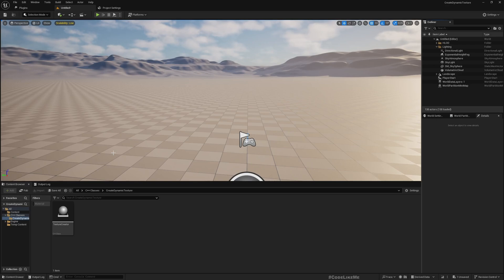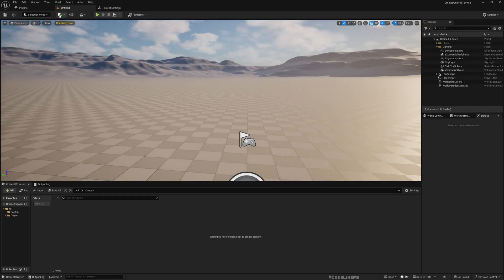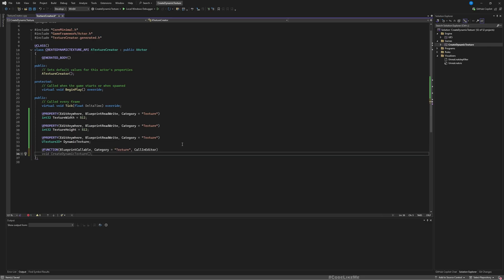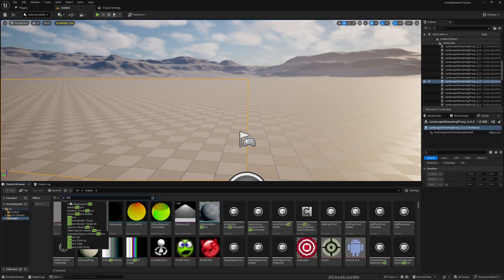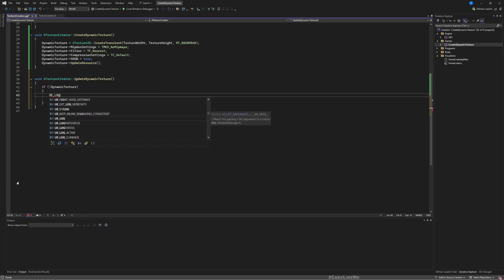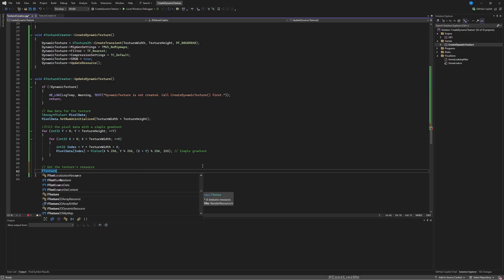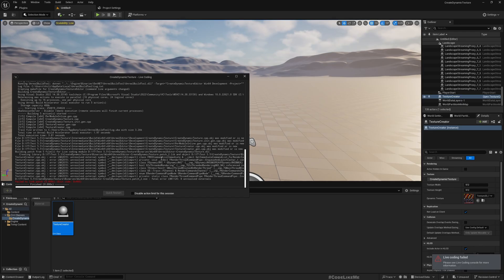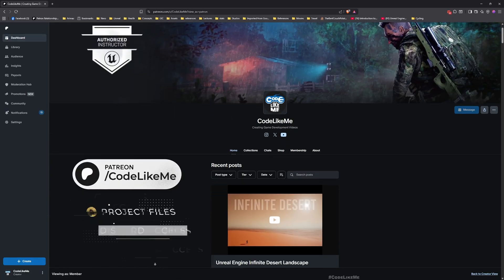How to Create a Dynamic Texture Through Code in Unreal Engine 5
In this tutorial, we are going to see how to create a dynamic texture through code in unreal engine. So we will be able to create and update pixel data through the code. This might be useful for things like maps where we need to update pixel data in runtime.